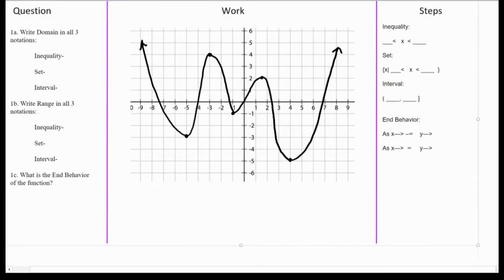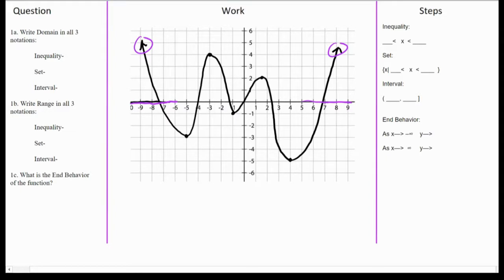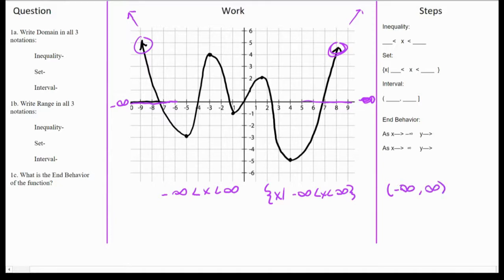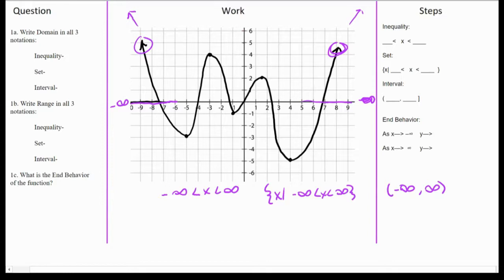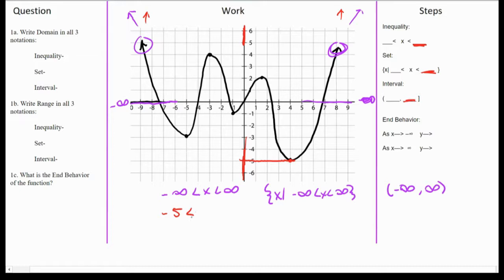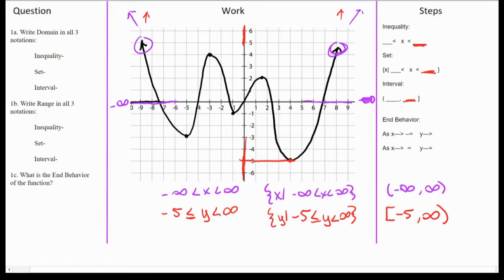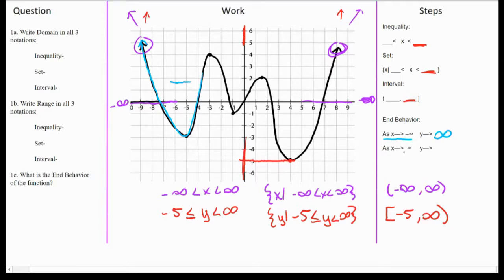Alg 2 Ch 5 Review Q1